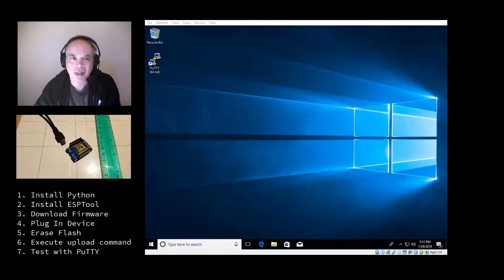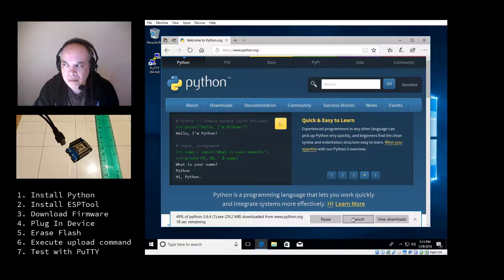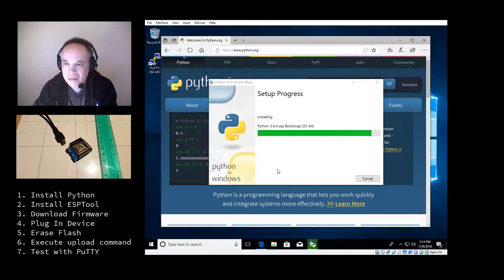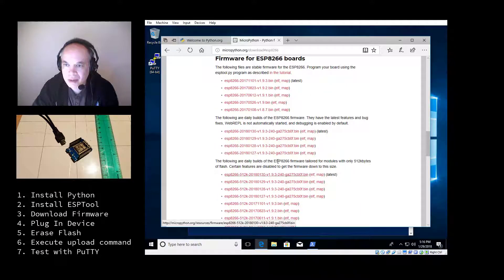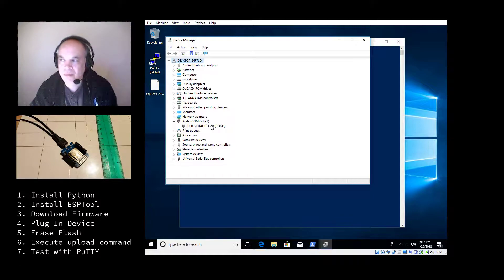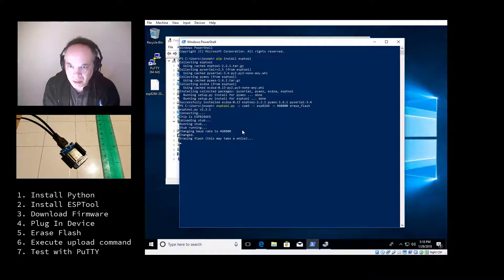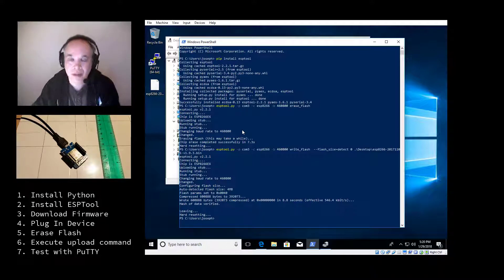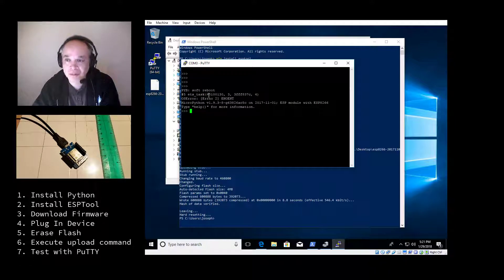Installing MicroPython on an ESP8266 Module in Windows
Here I describe the short process of loading the MicroPython firmware onto a Wemos D1 Mini ESP8266 WiFi module.